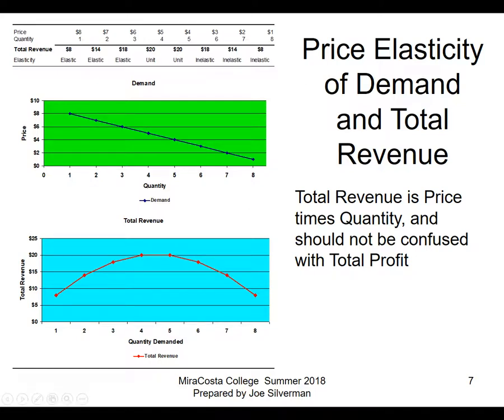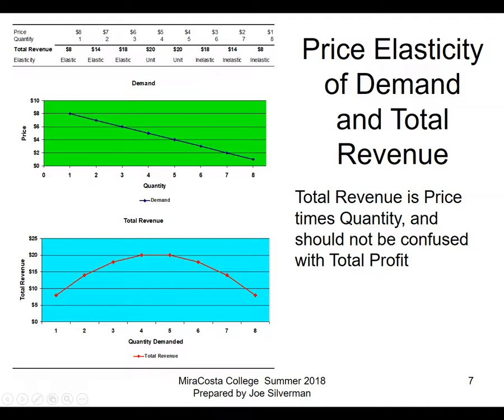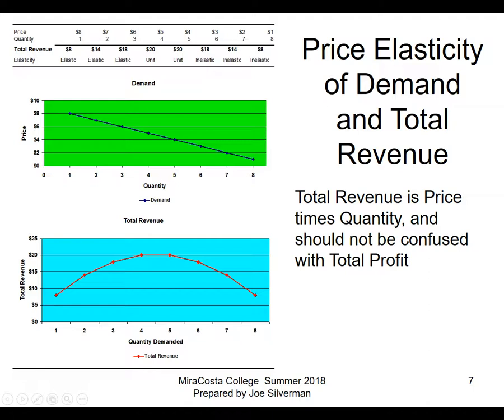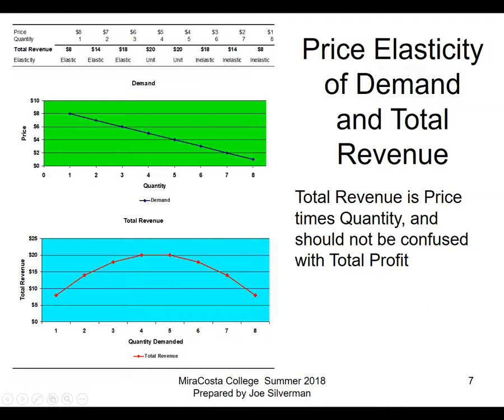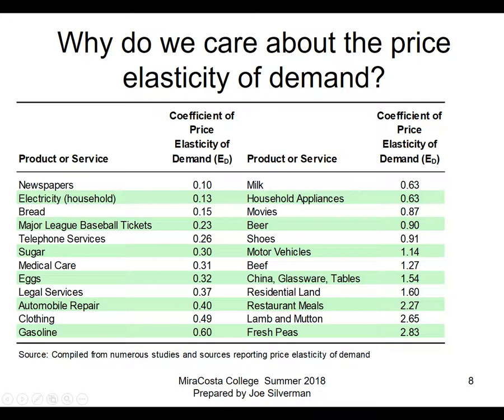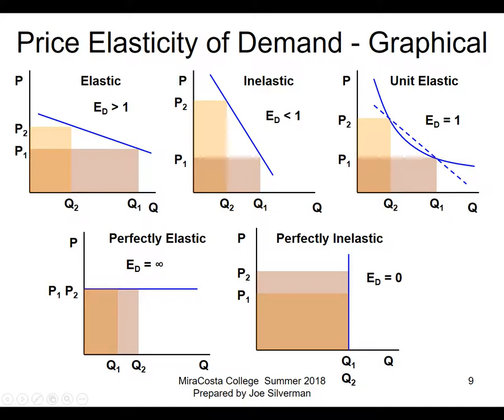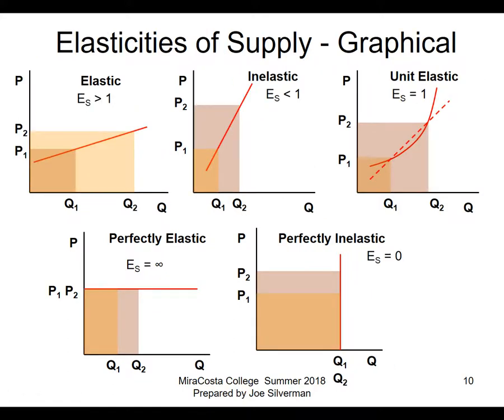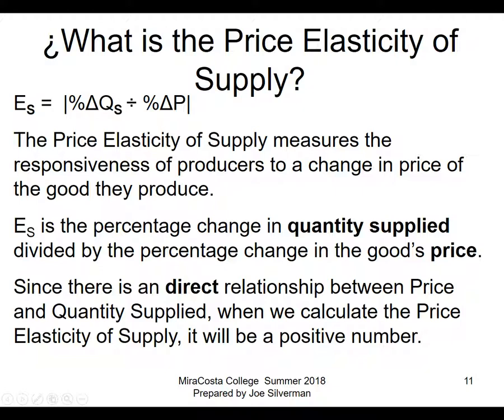MiraCosta Econ 101 Lecture 05 Ety B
Principles of Economics - Price Elasticity of Demand and Total Revenue